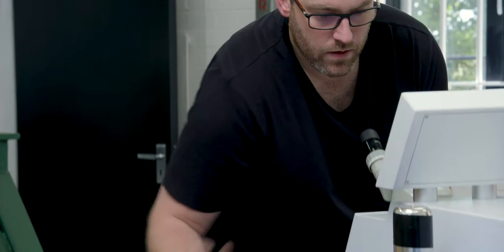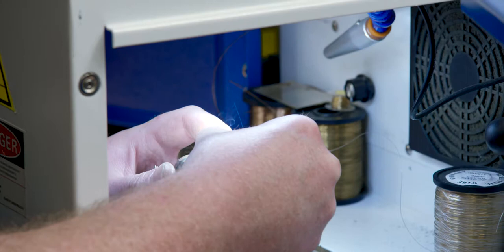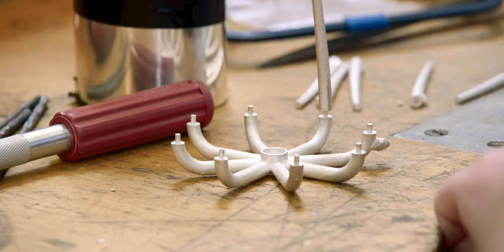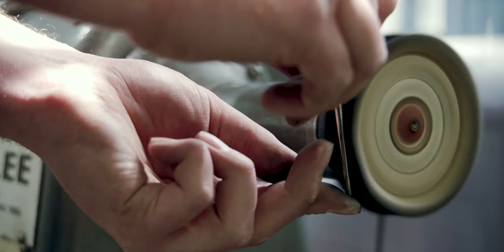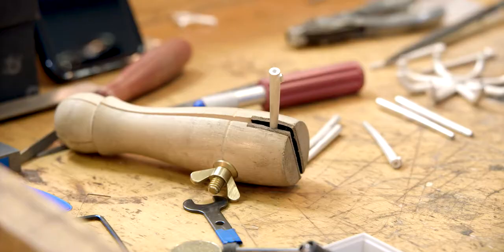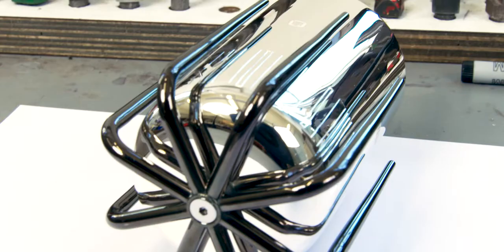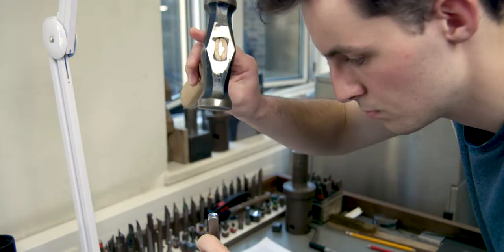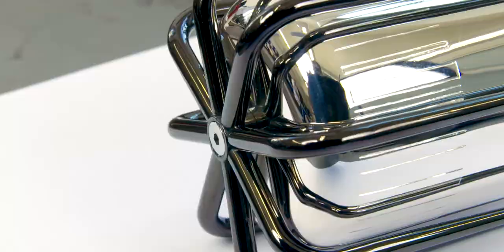Benjamin James Ryan making the ‘Dutch Courage Gin Beaker’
This film documents silversmith Benjamin James Ryan creating his bespoke 'Dutch Courage Gin Beaker' for the 'Made for the Table' exhibition.

Twenty beakers have been commissioned by the Goldsmiths’ Centre for the exhibition Made for the Table. Each silversmith has imaginatively responded to the theme ‘old and new’ in developing a unique design from a spun form, to create a one of a kind drinking experience. From designs inspired by the gin making process to sunrise and sunset, the diversity of responses, all taking the same spun form as their starting point, illustrates the extraordinary range of design and making skills practiced by emerging makers today.